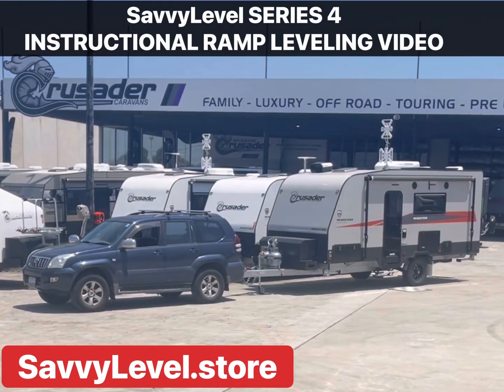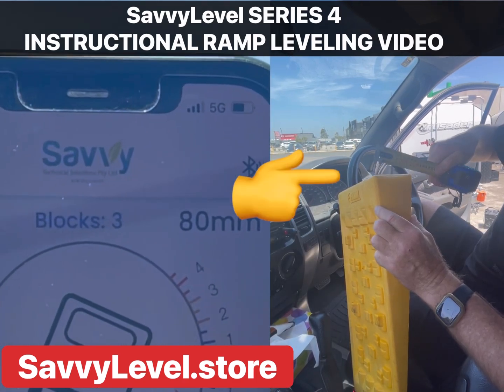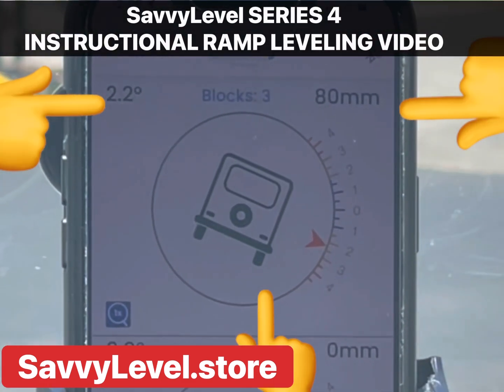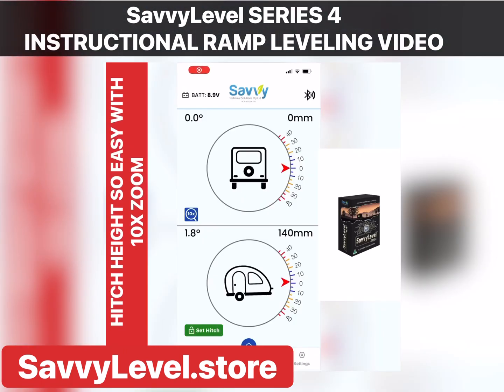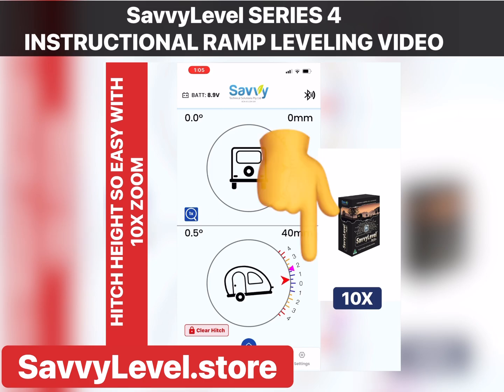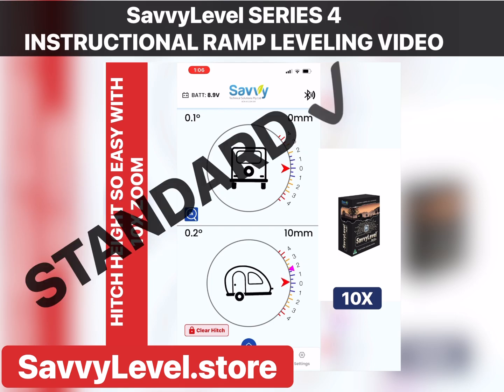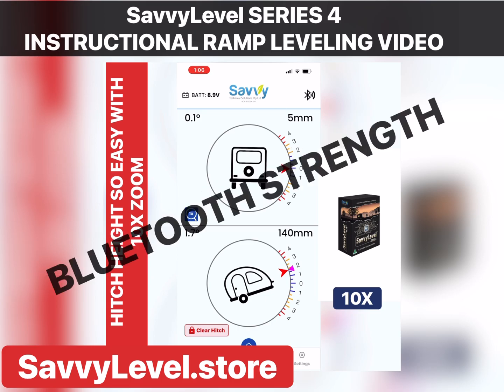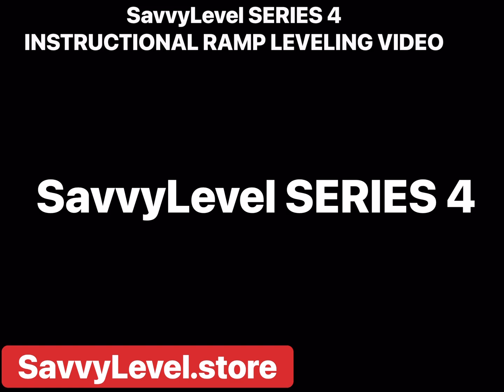SavvyLevel SERIES 4 || RAMP LEVELING FOR CARAVANS INSTRUCTIONAL VIDEO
The SavvyLevel series 4 is the next generation of SavvyLevel.

RAMP LEVELING FOR CARAVANS INSTRUCTIONAL VIDEO

CV4 - CARAVANS
MH4 - MOTORHOMES

Savvy SERIES 4 has a completely new app, fully reactive replicated movement, higher Bluetooth strength, easy access x10 zoom and hitch height feature.

This SavvyLevel series 4 comes with all the benefits of Savvy3 with even MORE and the completely new app.

PRE-ORDER for 2023 release end Jan.

✅ Hardware and firmware
Technical Features:
1. Next generation firmware and chip-set.
2. Advanced raw sensor per-processing eliminating signal aliasing.
3. Signal over sampling at more than 8 times the Nyquist frequency.
4. Bluetooth signal power at 7.5 dBm (typically 0dBm for Bluetooth).
5. Unique UUID allocated to SavvyLevel only.
6. Multi variable transmission with 3 times faster inclination data streaming.
7. Optimised Nonlinear regression thermal error correction function for temperature variability management.
8. Heavily optimized internal data-bus for enhanced throughput and data collision avoidance.

✅ Benefits
The technical features provide the user with the following benefits
1. better than 5 times faster response time, virtually no settling time required.
2. smoother operation.
3. diminished false signal rejection reducing overrun in x10 mode.
4. increased precision and accuracy obtained with less effort.

✅ App
Technical features:

1. Block number, and height,  data for caravans.
2. Fully modernized menu system.
3. smoother image responses.
4. Online help available from app.
5. Built in tutorial system.
6. Simplified and more intuitive access to x10 mode.
7. Simplified and more intuitive Hitch height setting and clearing.
8. Simplified user custom configuration

✅ Benefits:
The apps bring a new simpler intuitive feel with easy customization for any level of user, with the same excellent clarity in inclination presentation.
The android and Apple apps have been brought in line with each other so that if you  know Apple, you know Android!